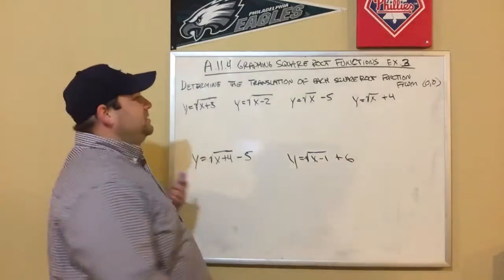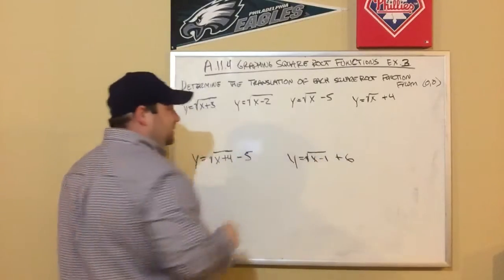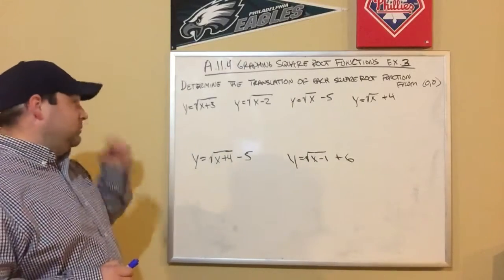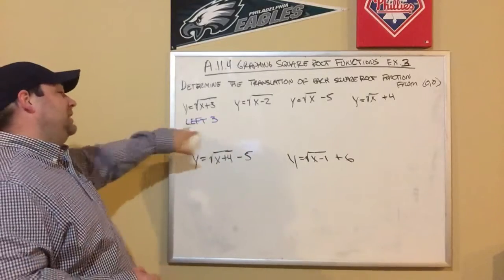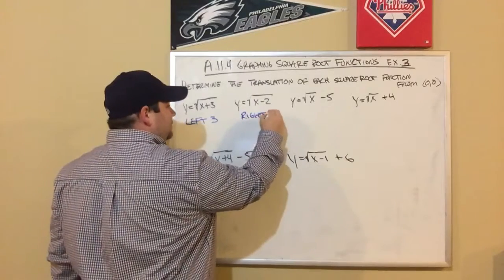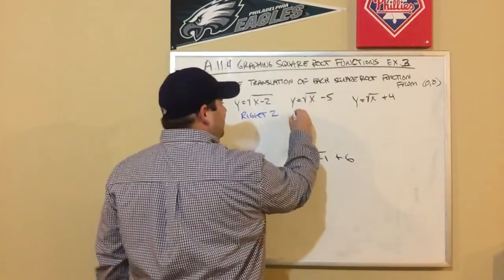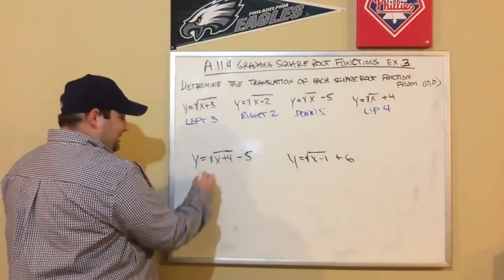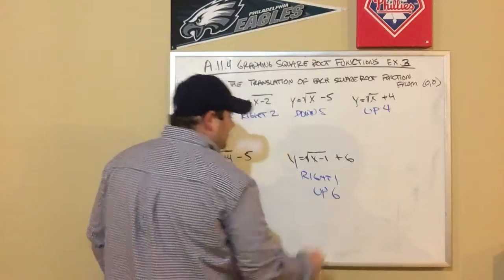A.11.5 Graphing Square Root Functions Ex 3